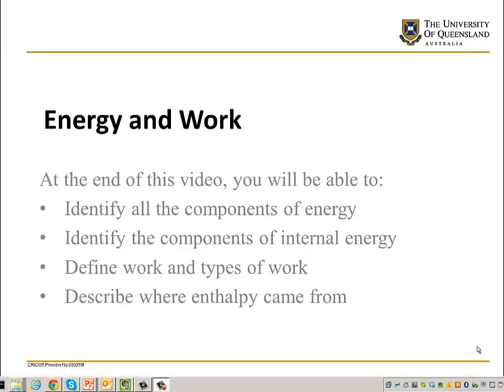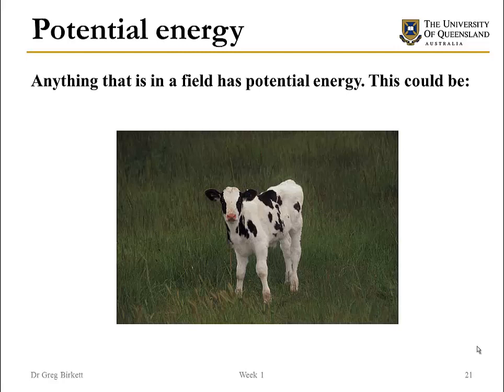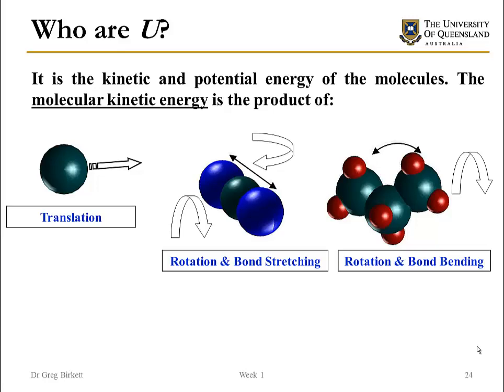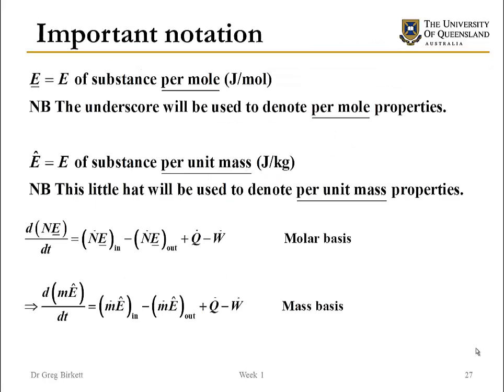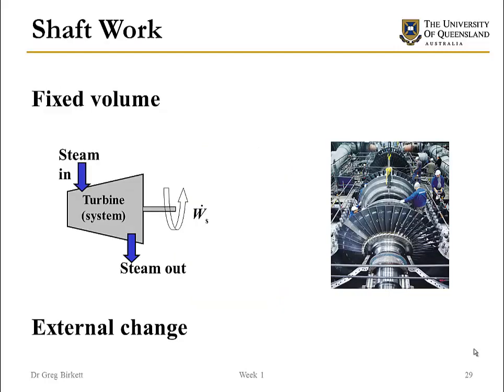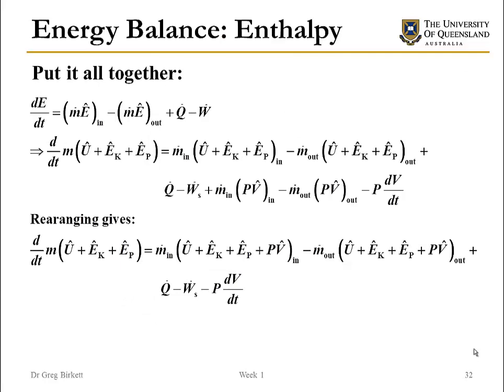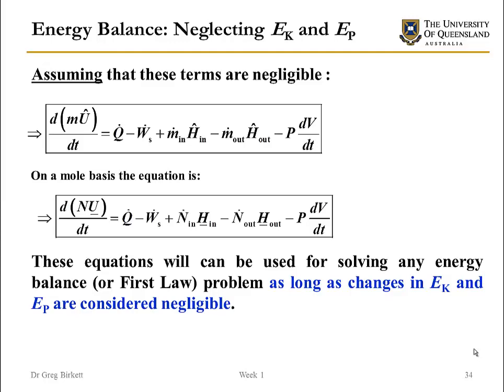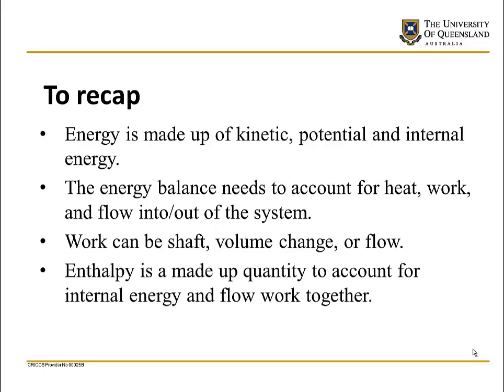Energy and Work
Covers the components of energy, the types of internal energy, work, types of work and the definition of enthalpy.